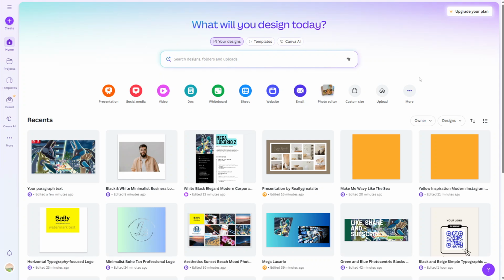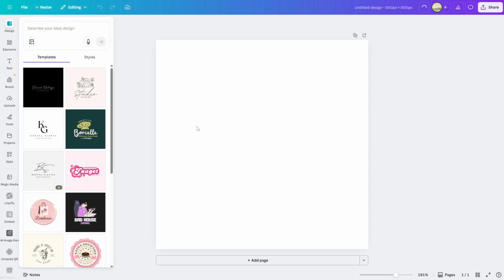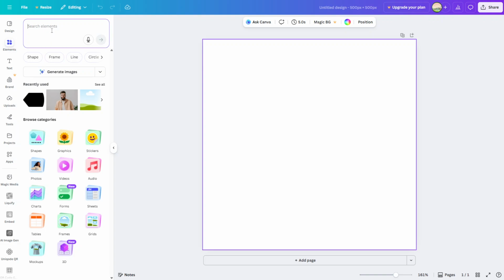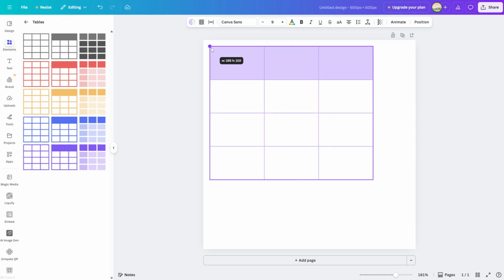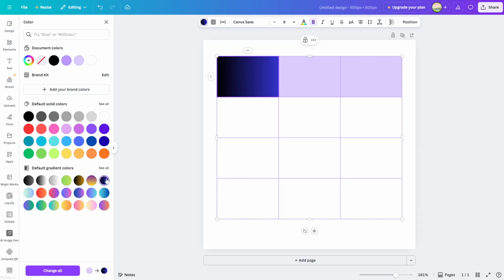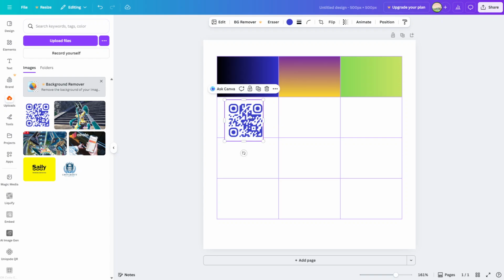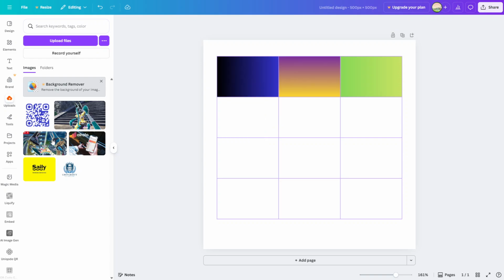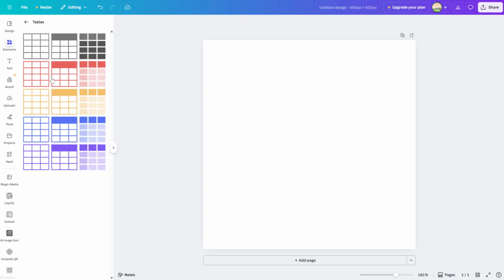How to Add Table in Canva Easy (Full 2026 Guide)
How to add a table in Canva using Canva’s easy 2026 table tools and layout features!
This tutorial shows you how to insert tables, format rows and columns, change colors, and customize spacing.
You’ll also learn how to edit borders, add text, and style your table for presentations, reports, and infographics.
Perfect for students, professionals, and creators who need clean and organized layouts.